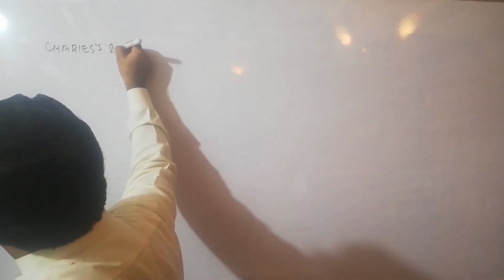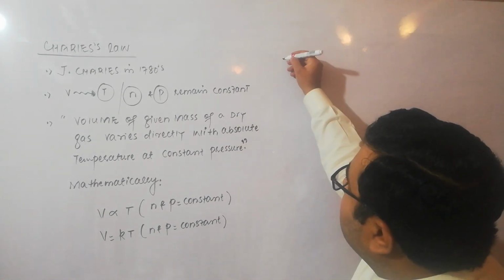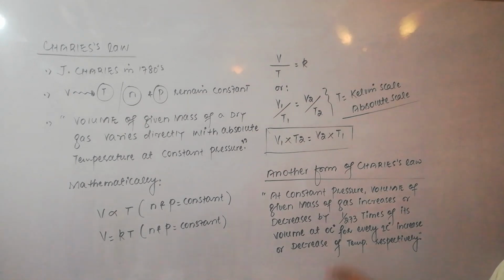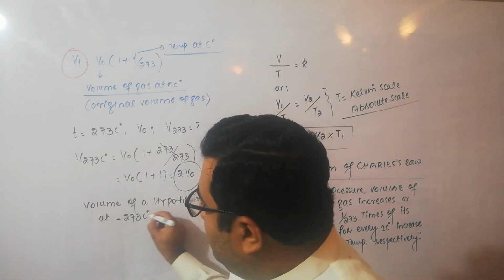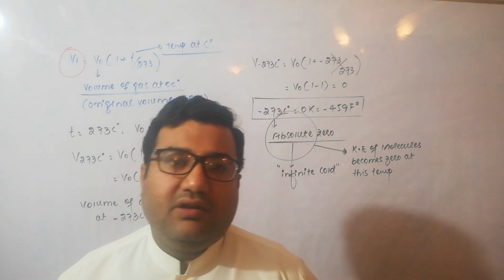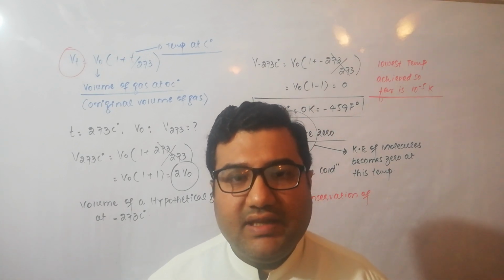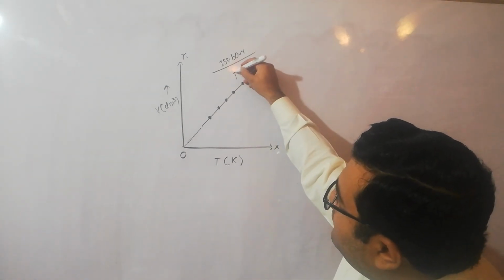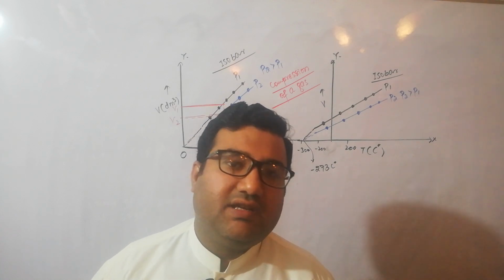Charles's Law of Gases | charles law class 11 | charles law chemistry Class 11, charles law problems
AbdullahSanaullahTutorials l

Charles’s law, a statement that the volume occupied by a fixed amount of gas is directly proportional to its absolute temperature, if the pressure remains constant. This empirical relation was first suggested by the French physicist J.Charles about 1787 and was later placed on a sound empirical footing by the chemist Joseph-Louis Gay-Lussac. It is a special case of the general gas law and can be derived from the kinetic theory of gases under the assumption of a perfect (ideal) gas. Measurements show that at constant pressure the thermal expansion of real gases, at sufficiently low pressure and high temperature, conforms closely to Charles’s law.